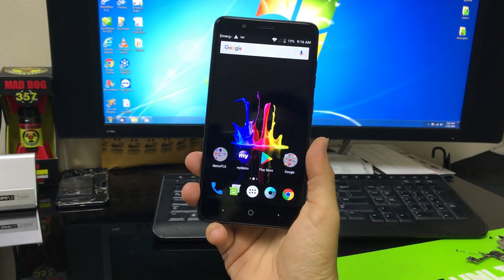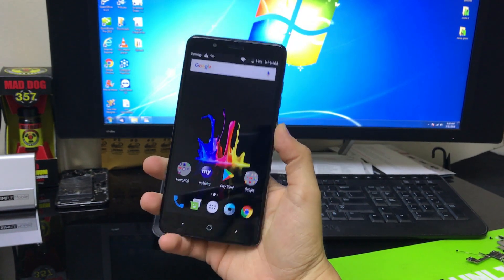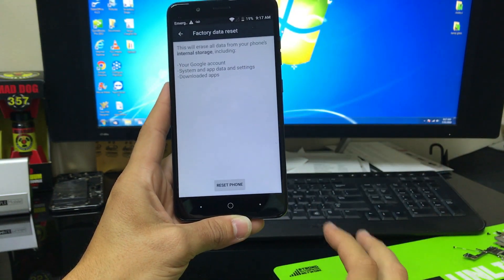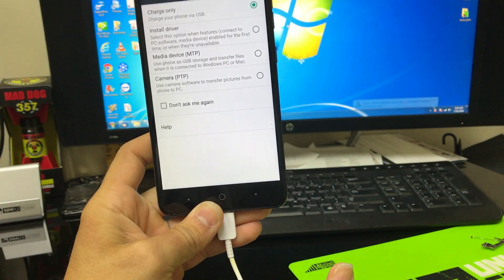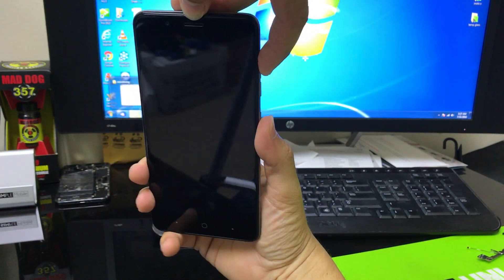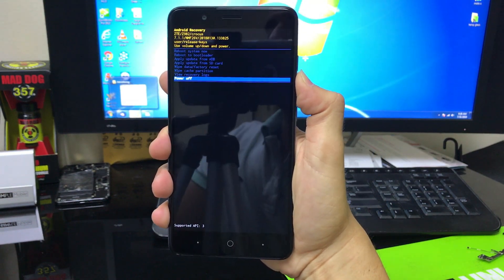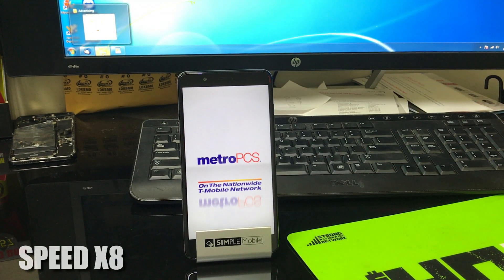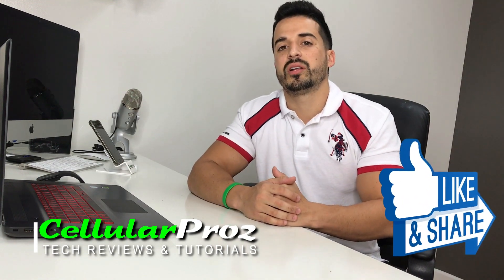How To Factory Reset ZTE Blade Z Max Z982 - Hard Reset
The ZTE Blade Z Max

This is a video on how to perform both methods of factory hard reset on a  ZTE Blade Z Max Z982. Hard reset.

All models - Z982
ZTE Blade ZMax
ZTE Blade Z Max